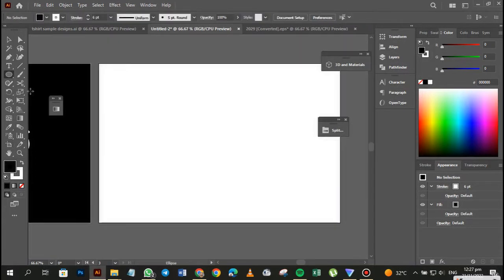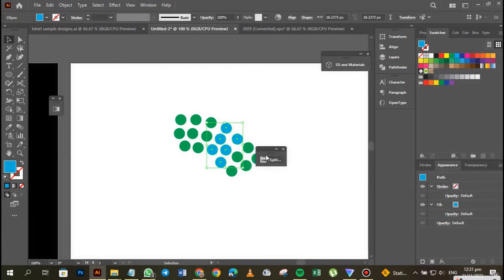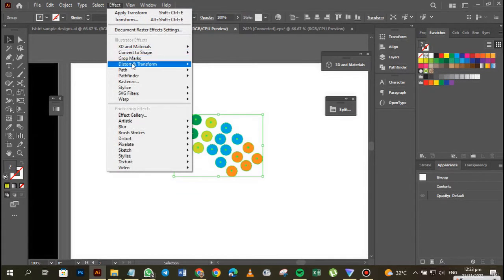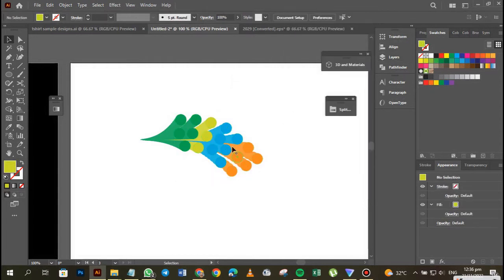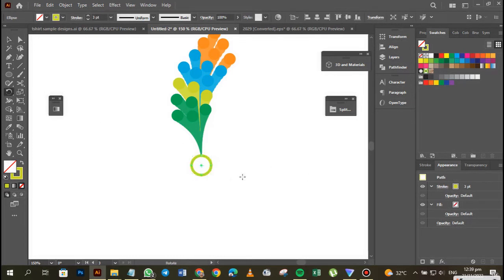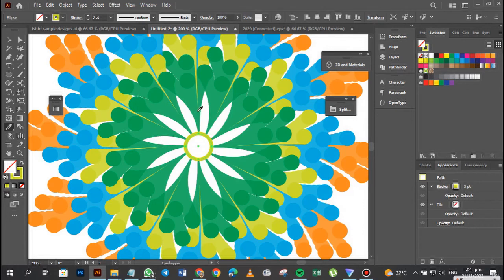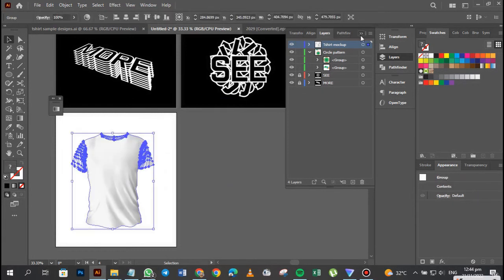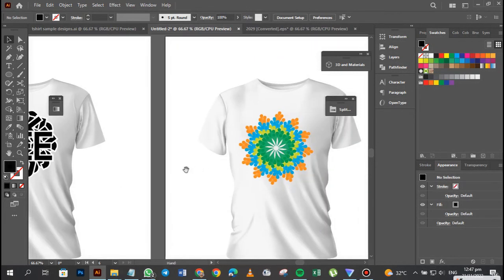PART 2 || Transform Effect, Rotate Angle ,T Shirt Design & Mockup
You will how to create your own designs for t-shirts or other branding designs using subtle effects and tools in Adobe Illustrator.

If you need private sessions or training, you can send a DM and I will respond immediately.